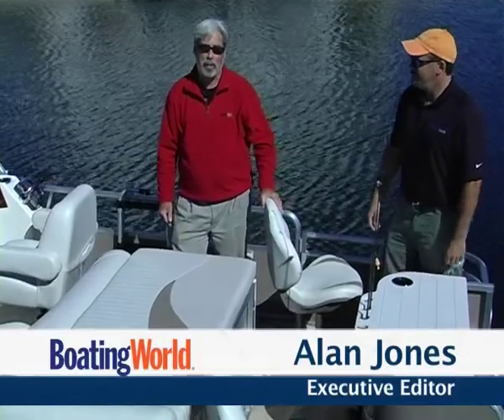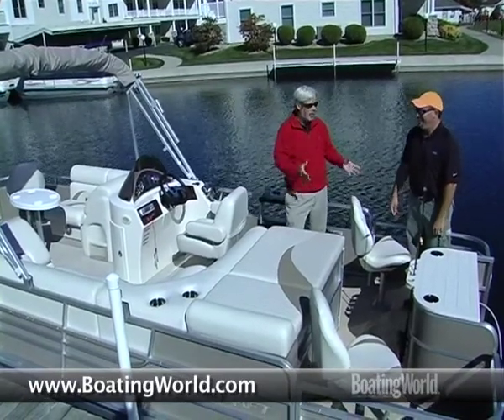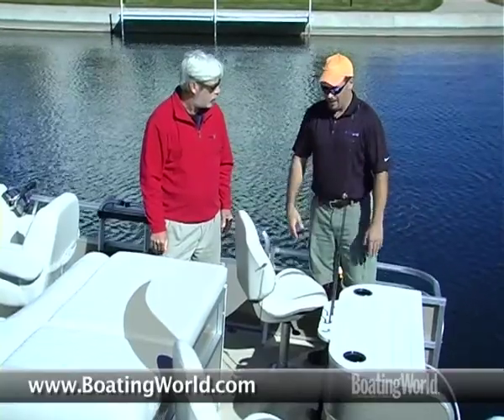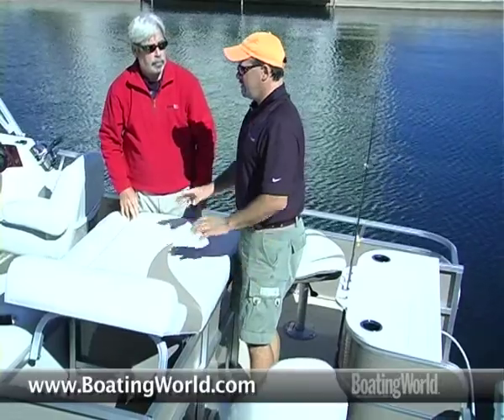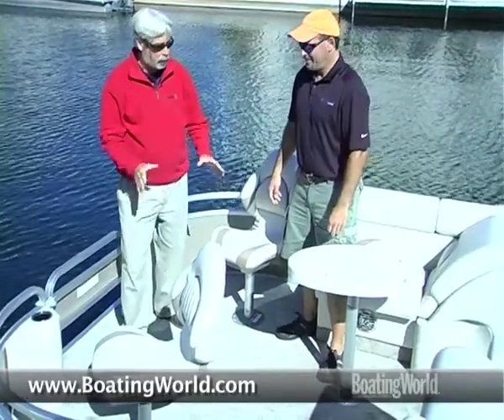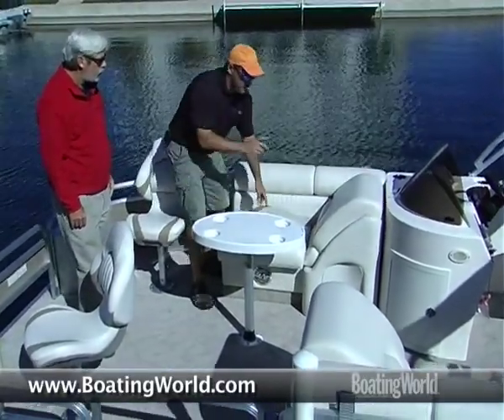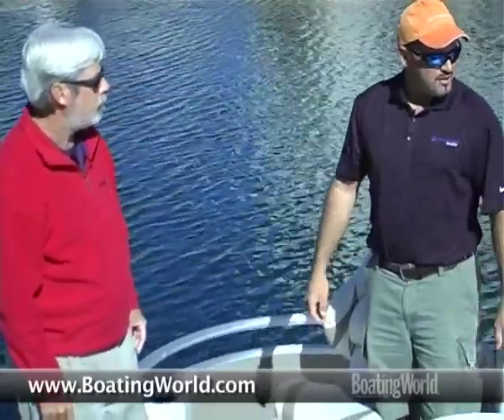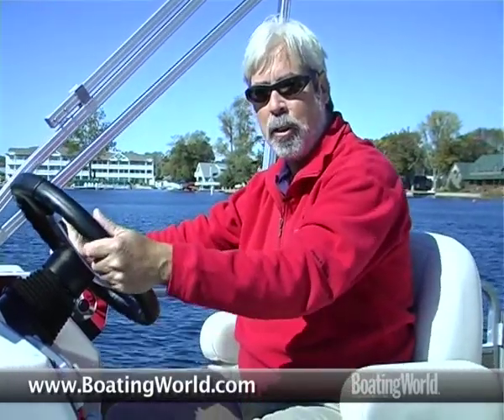Starcraft Starfish 246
The Starfish 246 4-PT is the perfect pontoon for boaters looking for a fishing boat and a well-appointed entertainment platform that can handle both roles at the same time. The stern of the 246 4-PT is fishing central, with twin angling chairs set between a rigging station with vertical rod racks that gives anglers a place to work, whether it's tying on a Carolina rig or cleaning the day's catch. Just behind the rearward-facing fishermen is a three-box tackle-storage area in case it's one of those days when the fish are finicky.